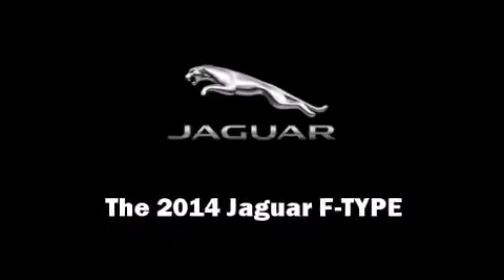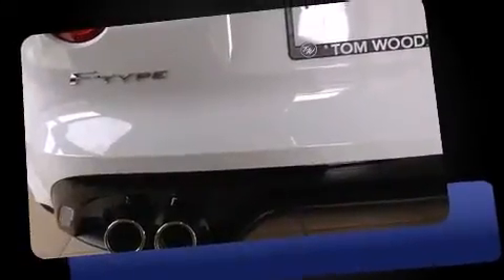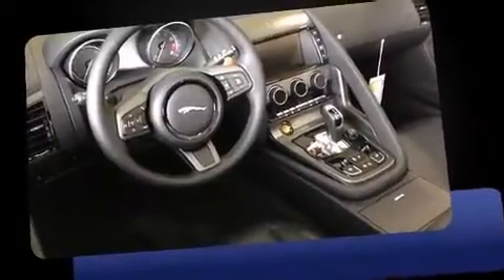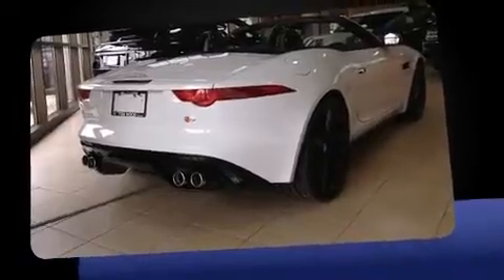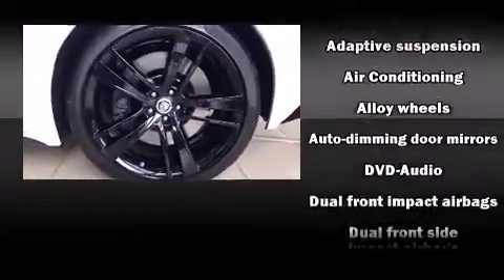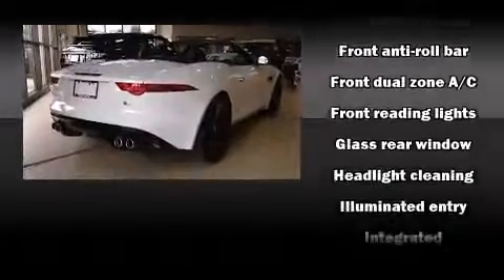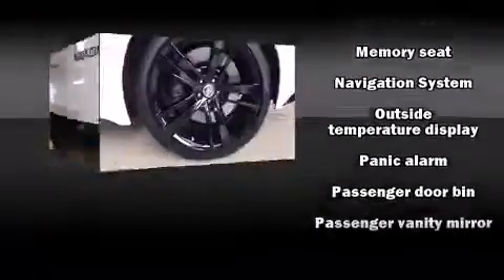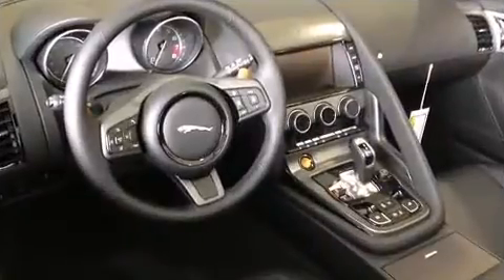2014 Jaguar F-Type V8 S in Indianapolis, IN 46240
Tom Wood Jaguar
4620 East 96th St.

The 2014 Jaguar F-TYPE. This 2 door, 2 passenger convertible offers the features and options for which you've been searching. Jaguar made sure to keep road-handling and sportiness at the top of it's priority list. It features an automatic transmission, rear-wheel drive, and 5 liter 8 cylinder engine. Jaguar prioritized handling and performance with features such as: leather upholstery, delay-off headlights, automatic dimming door mirrors, telescoping steering wheel, heated door mirrors, a power convertible roof, and power seats. Jaguar also prioritized safety and security by including: dual front impact airbags, front SIDE impact airbags, traction control, brake assist, a panic alarm, and 4 wheel disc brakes with ABS. You'll never lose visibility with rain sensing wipers, which activate automatically when the drops start to fall. You will have a pleasant shopping experience that is fun, informative, and never high pressured. Please don't hesitate to give us a call.